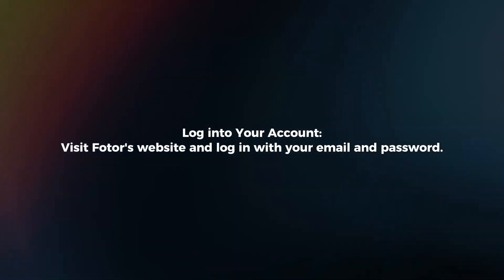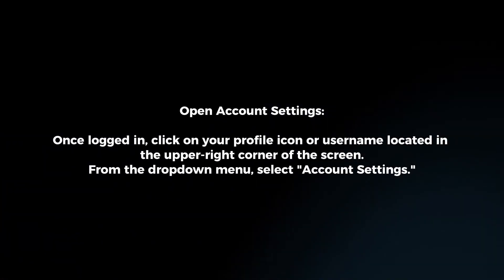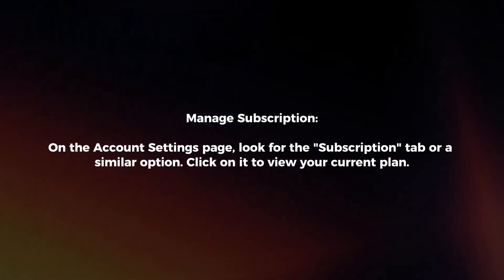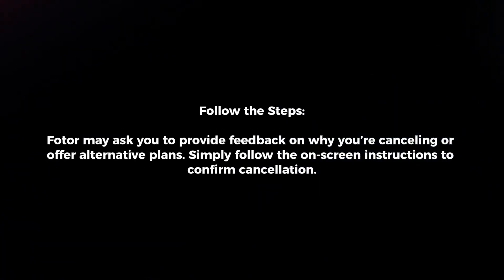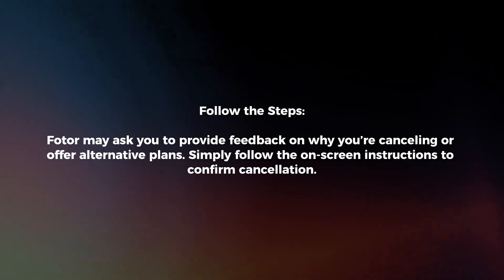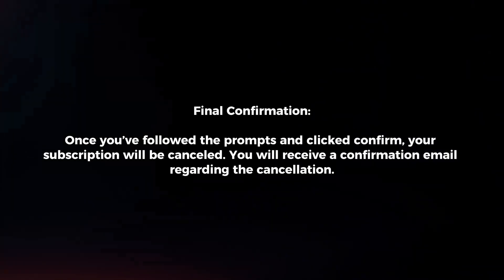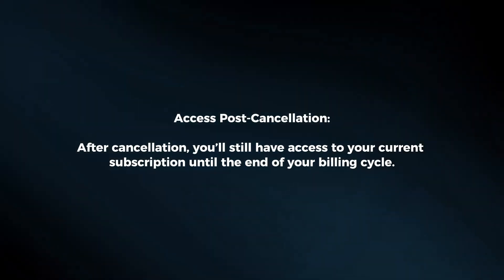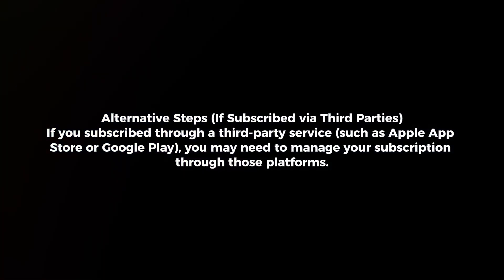How To Cancel Fotor Subscription (2025)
In this video I will explain How You Can Cancel Fotor Subscription In 2025.